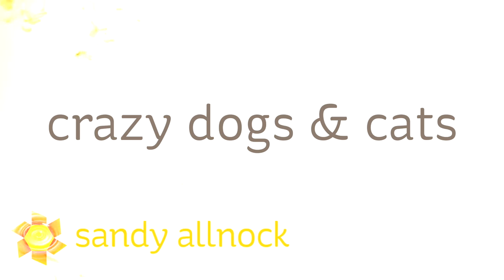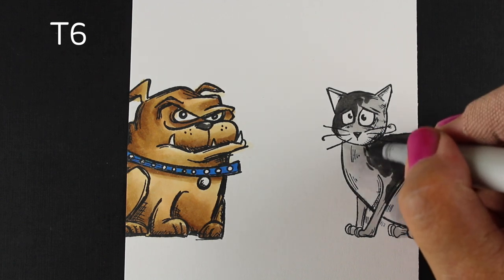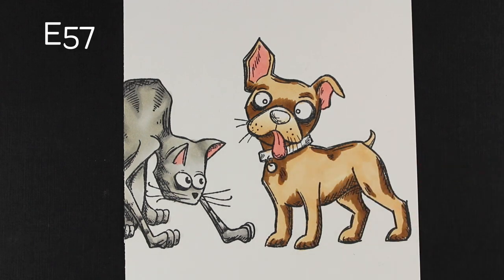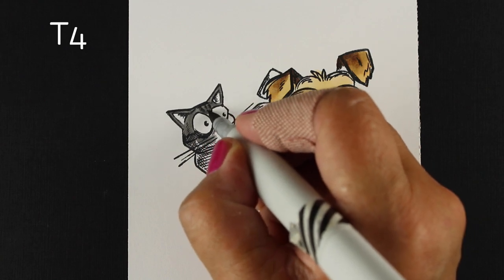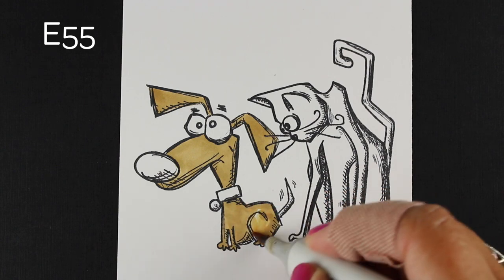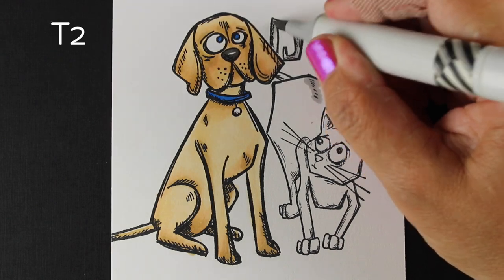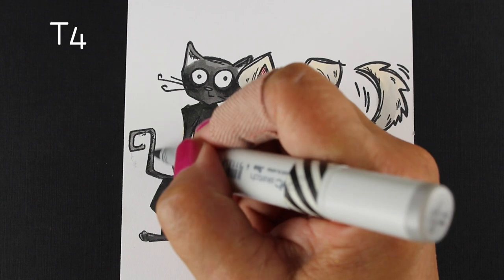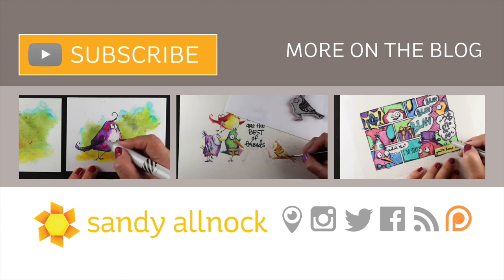Coloring with Copic Marker E5's and T's - Crazy Cats and Dogs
Dogs and cats CAN get along. At least on cards! See all the new dogs n cats from Tim playing nice together, and get your Copics out to color too!

Crazy Dogs
Crazy Cats
Mini Cats & Dogs
Copic Markers: